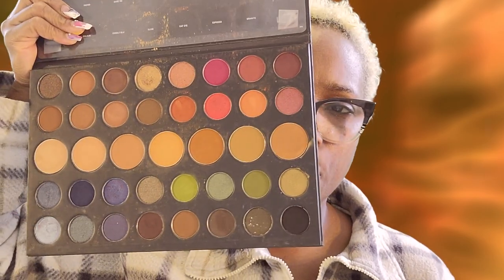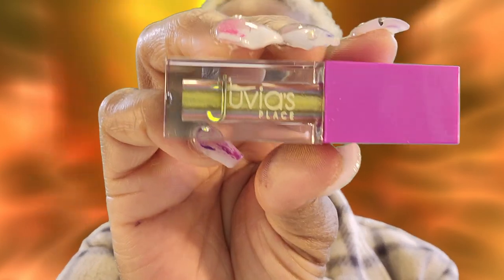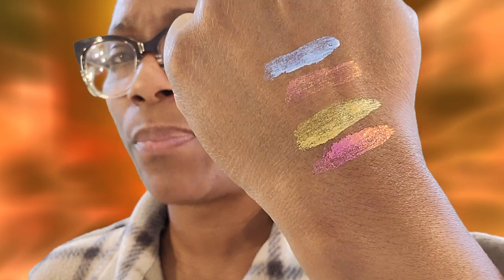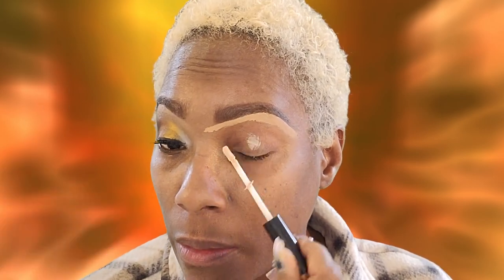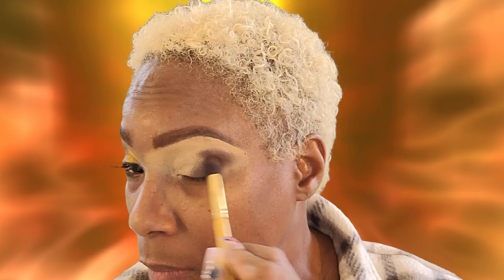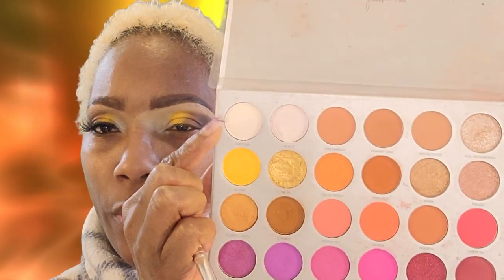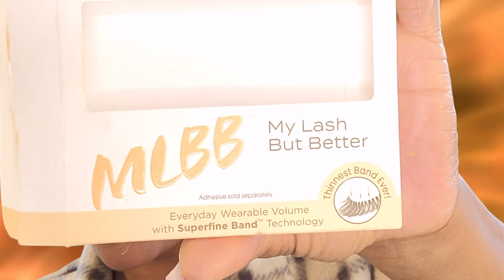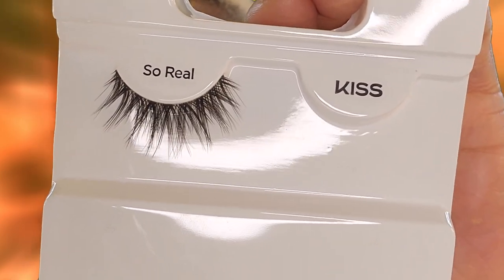{WOMW} HOW TO HANDLE AND WHY CHOOSE CELIBACY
❤️L❤️LOADS OF GOODIES LISTED IN THE BEAUTY DRAWER❤️L❤️L
Hey fancy beauties & beaus I had to reuplaod this video because the music was waaaayyyyy too loud lol!

WORK AT HOME LEGITIMATE JOBS

MORE VIDEOS FOR YOUR VIEWING PLEASURE